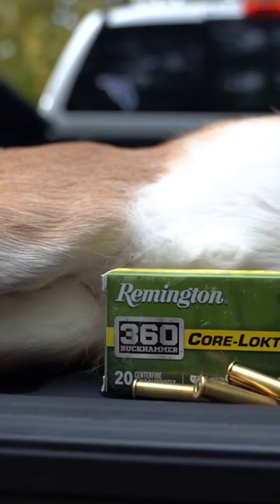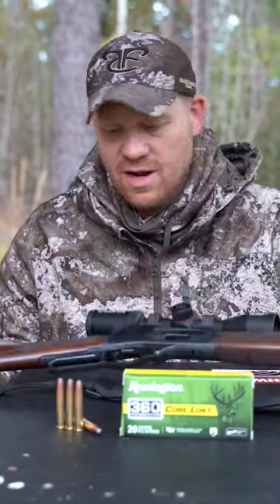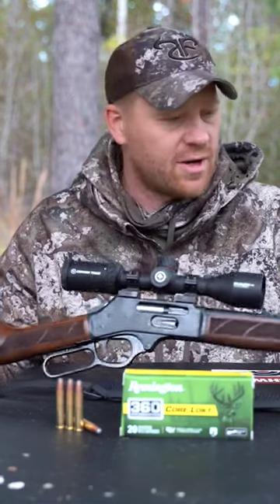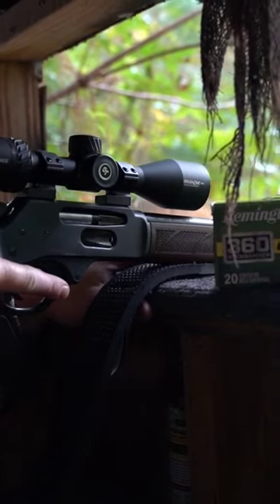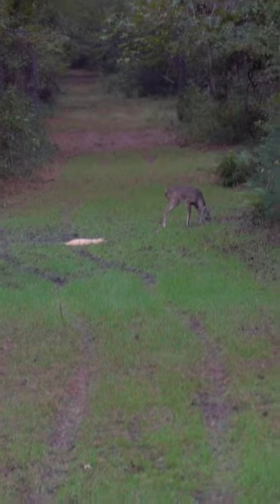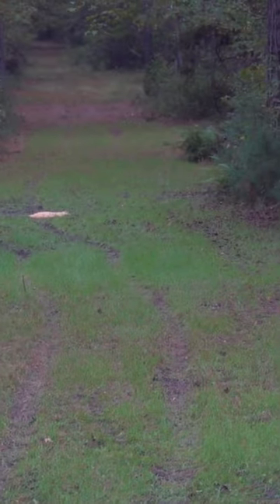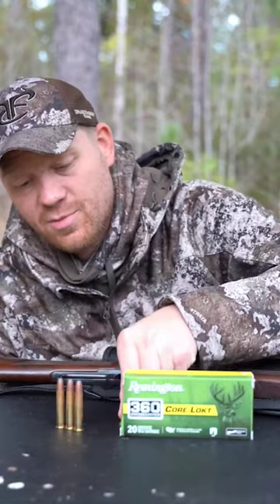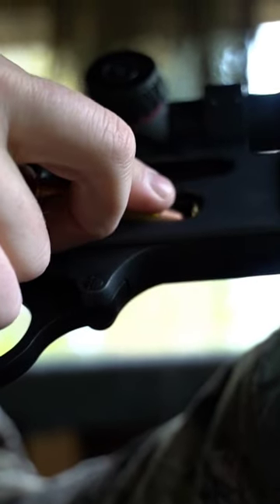360 BuckHammer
Who else is hunting with a 360 Buckhammer this season???